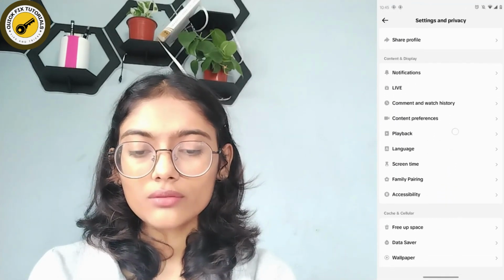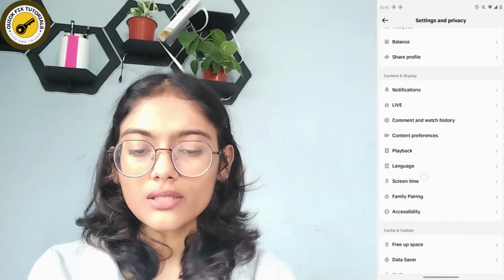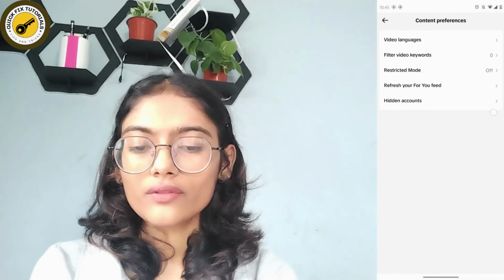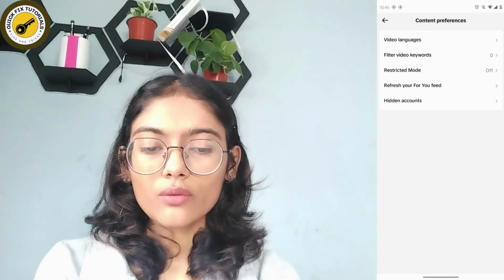How To Turn On The Restricted Mode On TikTok?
Welcome to QuickFixTutorials! In today's video, we'll guide you through the process of turning on the restricted mode on TikTok. Whether you're a parent looking to make TikTok safer for your children or you want to limit the content you see, the restricted mode is an essential feature. We'll show you step by step how to enable this mode, ensuring a safer and more controlled TikTok experience.

Timestamps:
00:12 - Introduction to TikTok Restricted Mode
00:35 - How to Enable Restricted Mode on TikTok
01:00 - Customizing TikTok Parental Controls